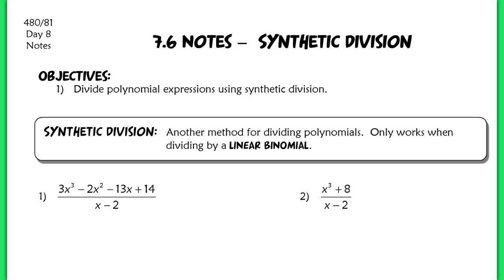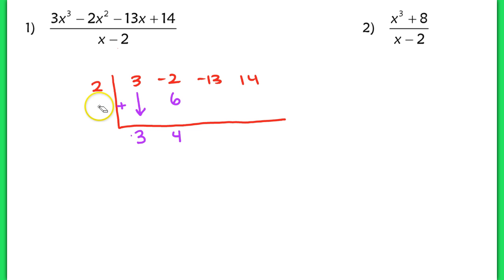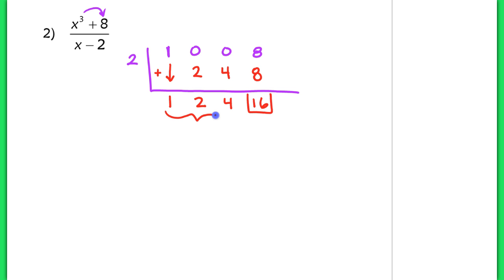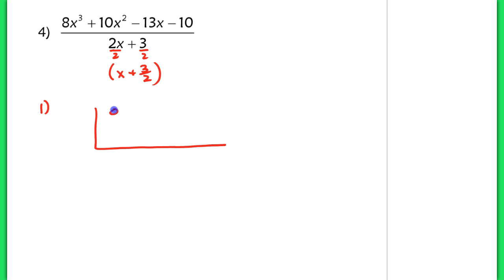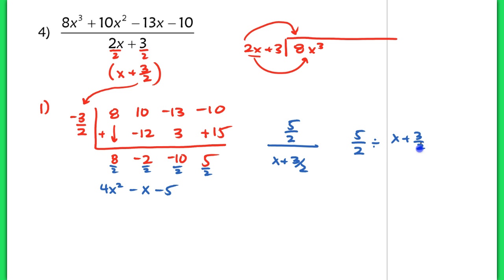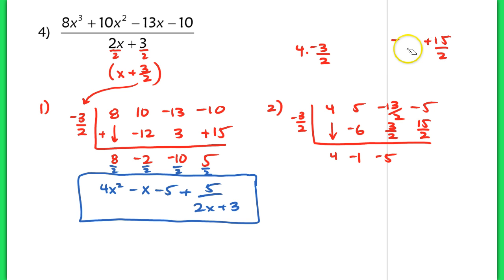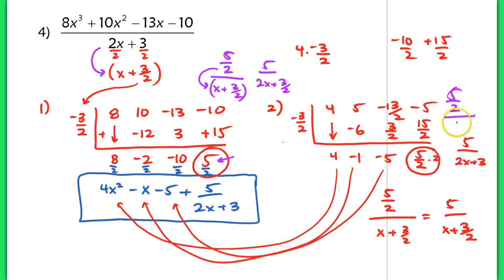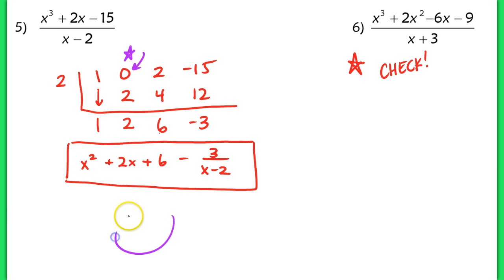7.6 Synthetic Division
7.6 Synthetic Division